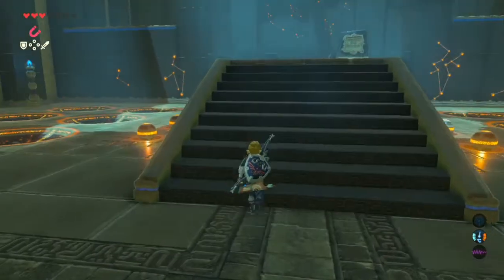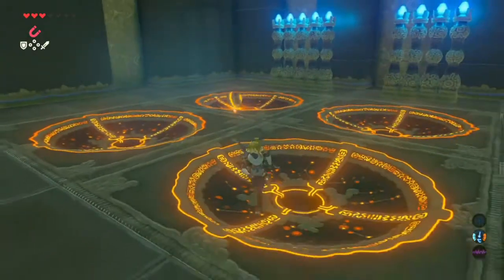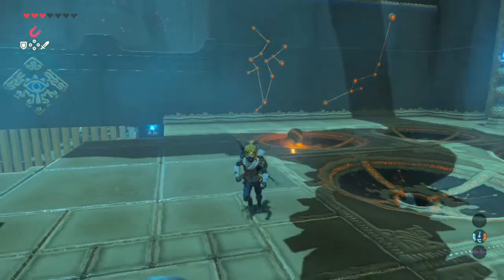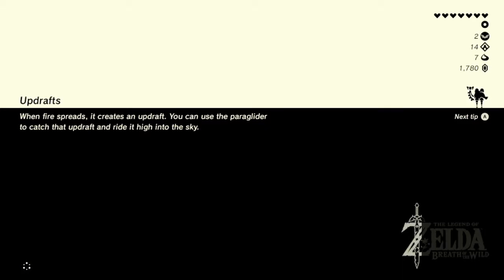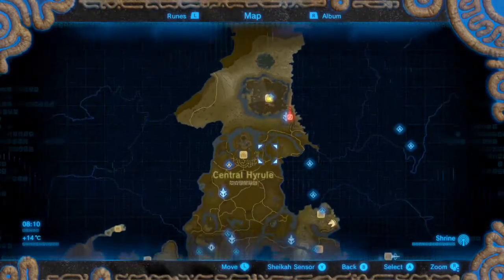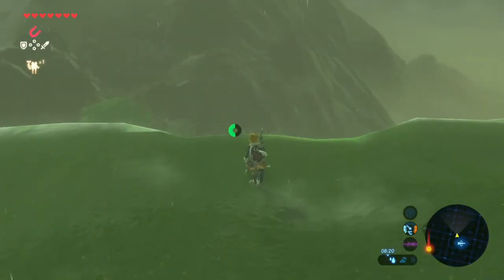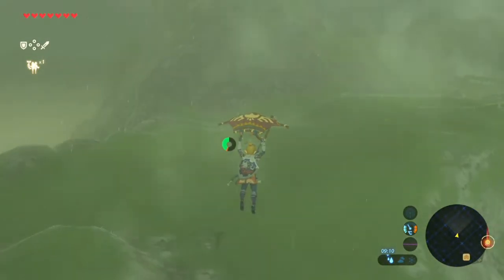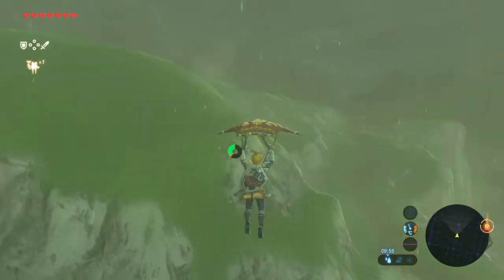Exploring In The Legend Of Zelda (BOTW) Lets Play Part 28